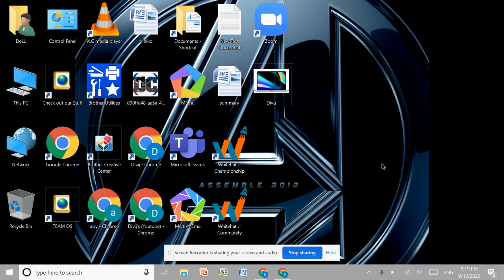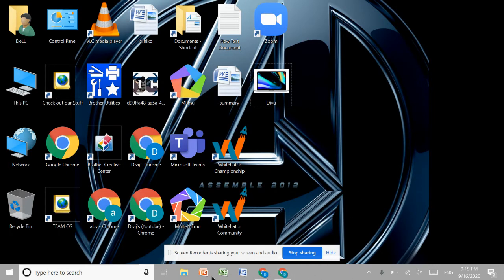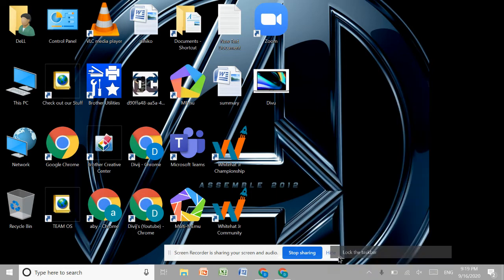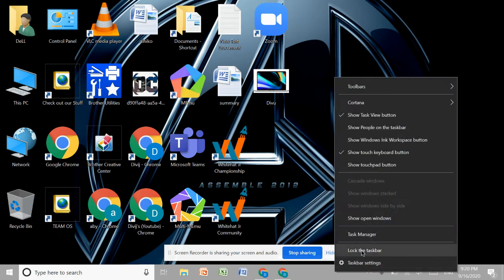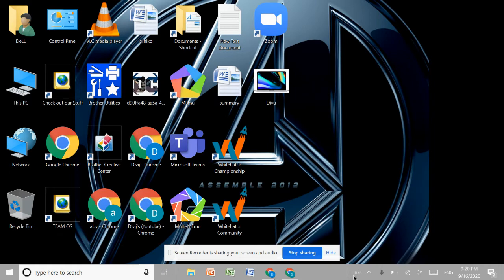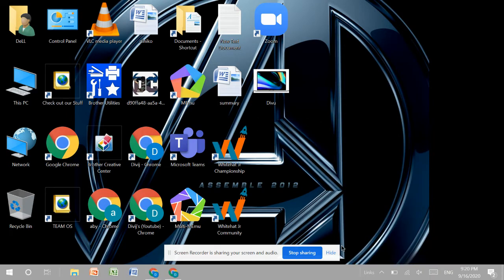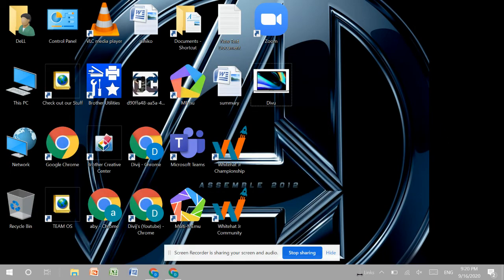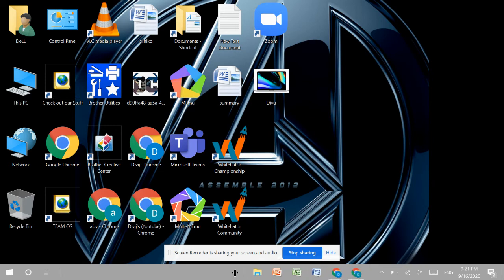How to locate you Taskbar icons in the middle 🔥🔥🔥 || Make Windows Look Better !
Today I will be showing how to position your taskbar icons to the center of the taskbar which gives your desktop a good aesthetic look. No INSTALLATION required. So, let's get started.